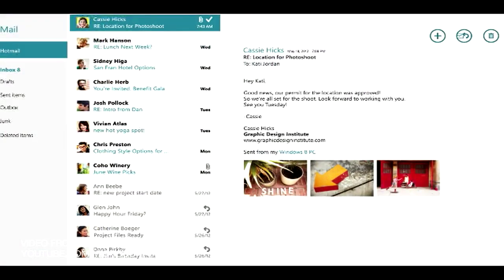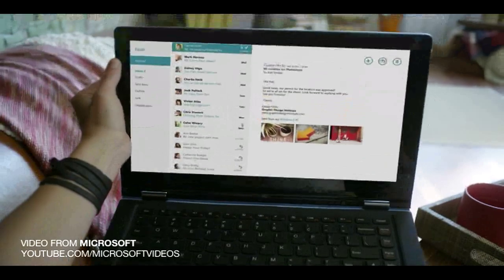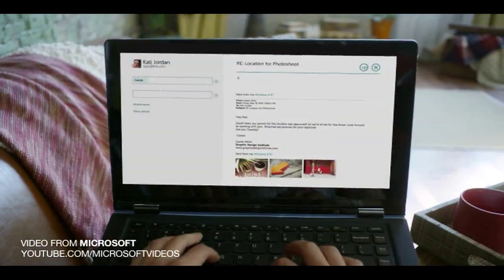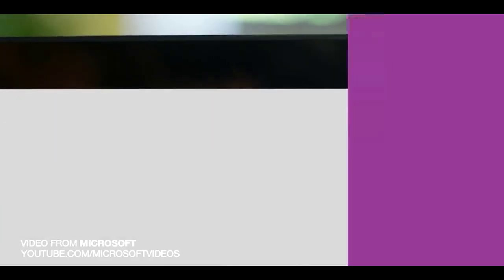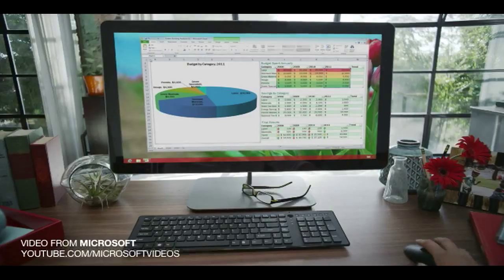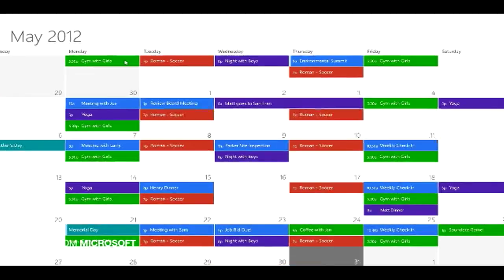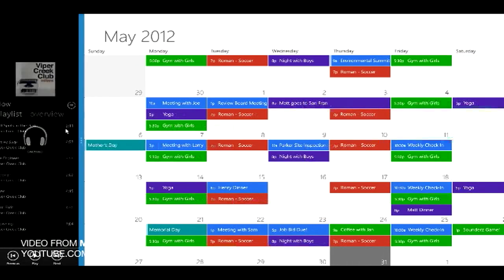Samsung Series 9 WQHD Concept - Resolution of 2560 x 1440!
Samsung showed off a high resolution display at IFA in Berlin, Germany this week, showcasing what appears to be the future of mobile computing as we know it. Yes Apple came out with the Retina display resolution first, however they will definitely not be the last. The Samsung Series 9 WQHD concept features a 2560 x 1440 -- very Retina-like.

This should not pose a threat to Apple in terms of sales but it should pose a threat to a lot of other manufacturers out there who are making Windows 8 devices because this display looks to be quite amazing in the quality department. Asus has manufactured high resolution gaming displays but they have yet packed one of their panels into their notebooks yet, at least not with this resolution.